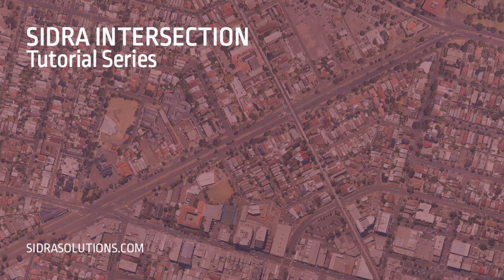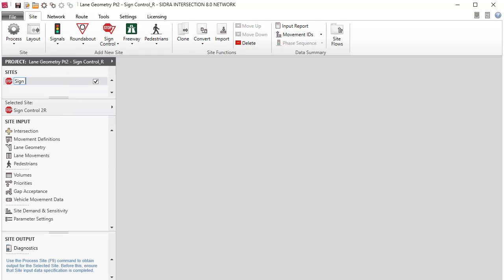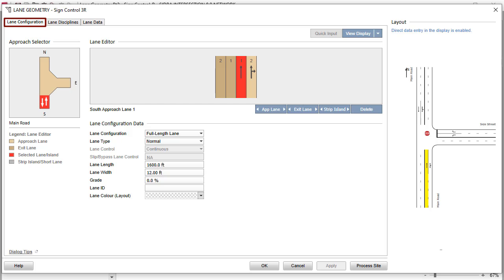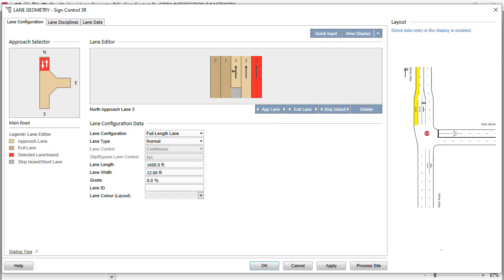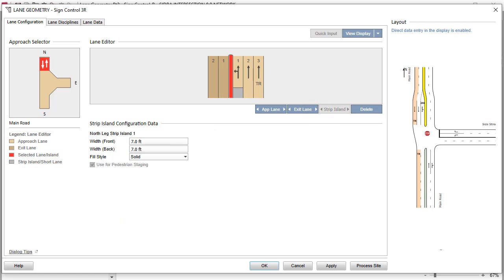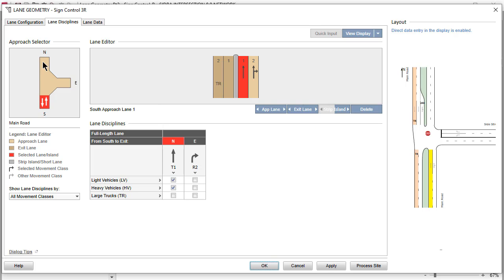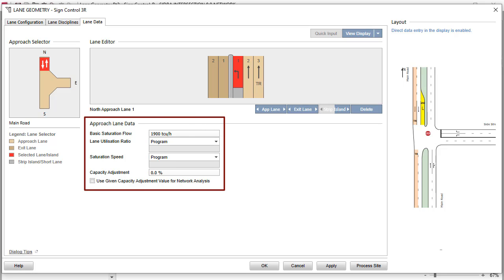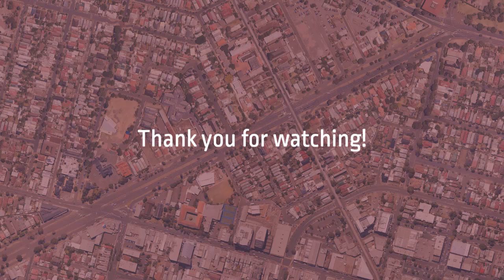Lane Geometry Dialog Part 2: Sign Control (Right-Hand Traffic) / SIDRA INTERSECTION 8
Quick links for the SI-8: Lane Geometry Dialog Part 2 video tutorial:

0:45 - Let's Begin!
1:39 - Lane Configuration Tab
3:51 - Lane Disciplines Tab
5:07 - Lane Data Tab

In this video, we look at the Lane Geometry Dialog Part 2 for Sign Control as used in SIDRA INTERSECTION 8. This video applies to Right-Hand Traffic (driving on the right-hand side of the road).